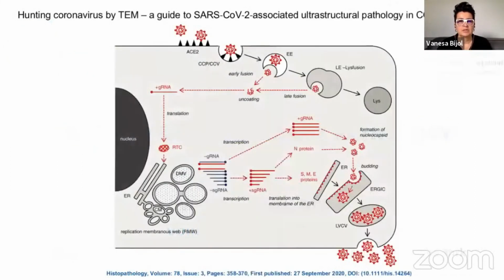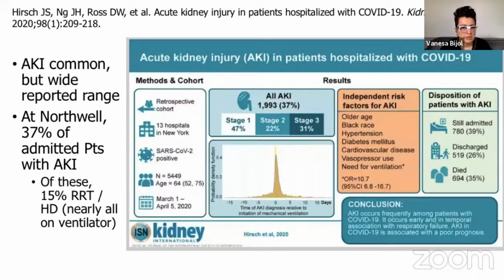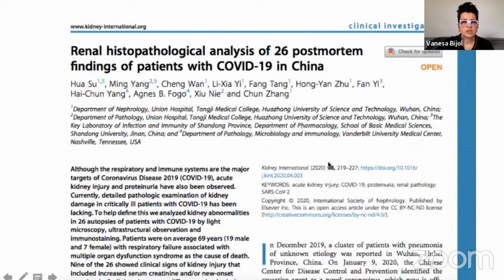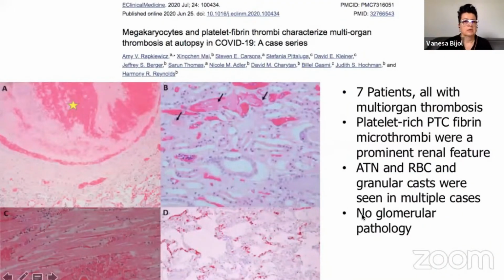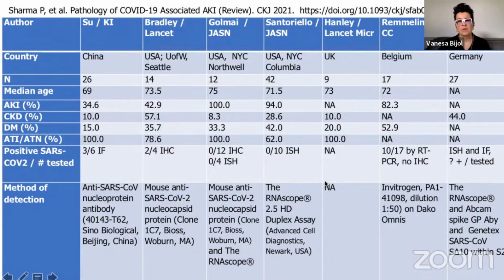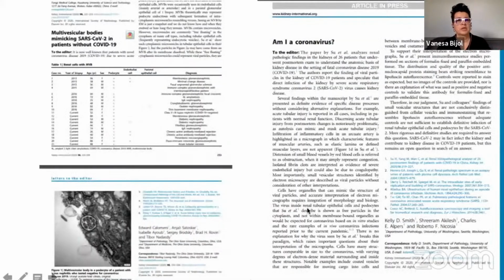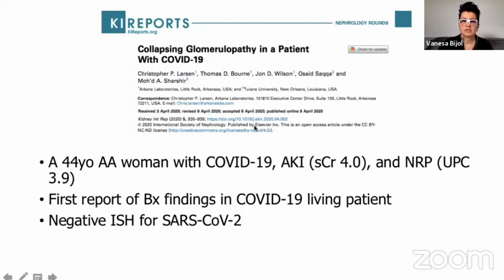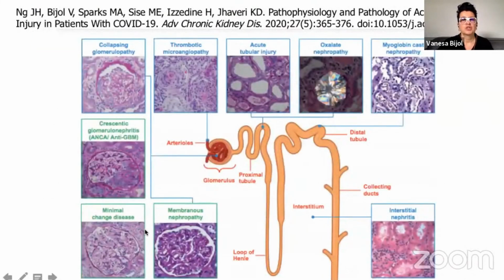Dr. Vanesa Bijol - Pathology of Covid related renal disease.